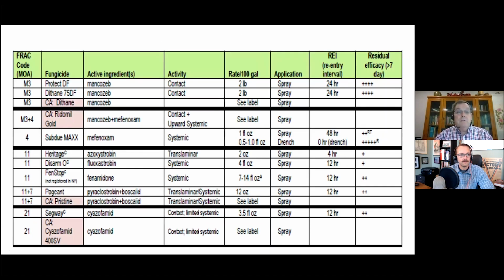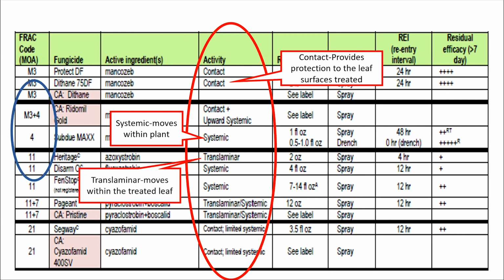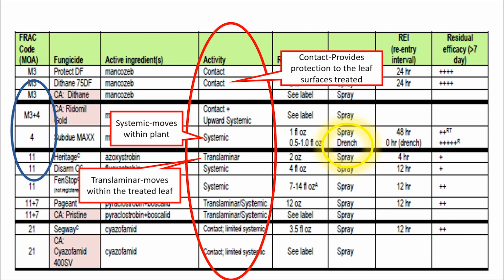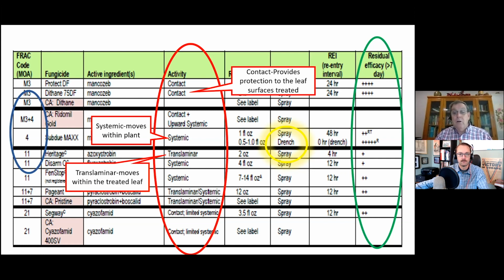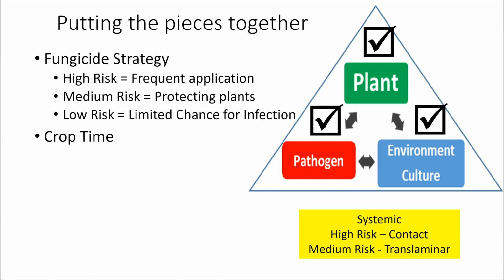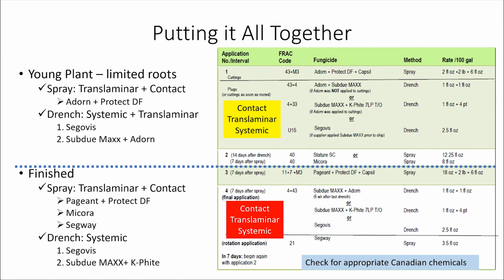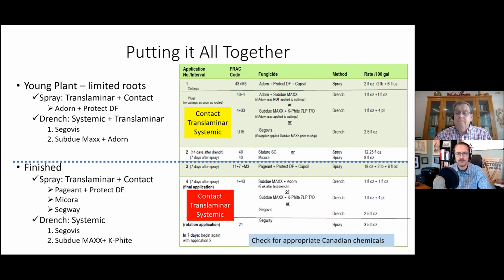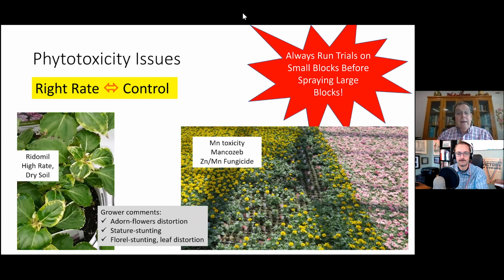Using Impatiens Downy Mildew Fungicide Rotation Guidelines to Develop a Spray Program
Today, we welcome Dr. Will Healy, Technical Services and Research Manager for Ball Horticultural Company. He helps explain the revised Impatiens downy mildew guidelines, charts and tables to help growers build a successful and efficient fungicide rotation. Be sure to visit BallSeed.com for the resources as you follow along with Will and Bill.

And for more great opportunities to connect with your peers and product experts, join our new digital community for greenhouse professionals. Greenhouse Tech Team is a closed Facebook Group facilitated by Ball Horticultural encouraging greenhouse professionals to engage, interact and share tips and tricks so we can all grow the best crops to Color the World! All industry professionals are encouraged to join – Visit Greenhouse Tech Team on Facebook. After answering three simple questions, an admin will approve and you're in the conversation!